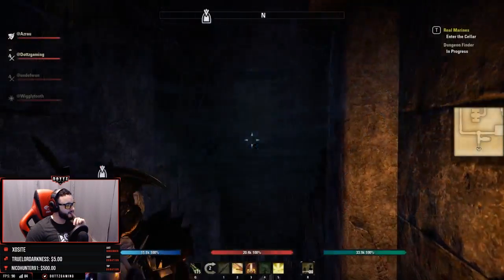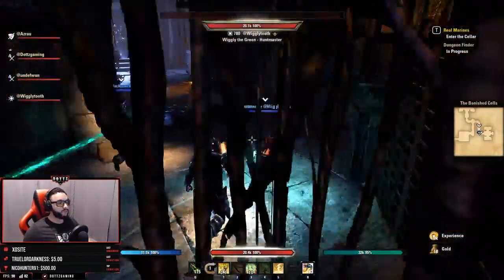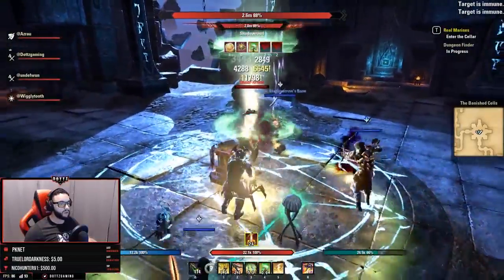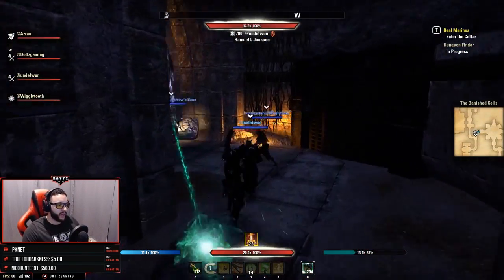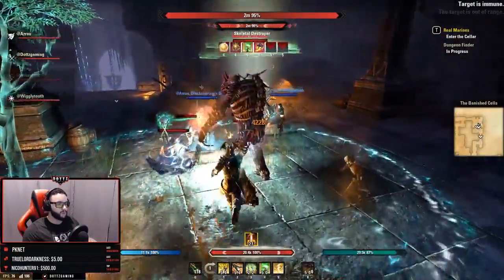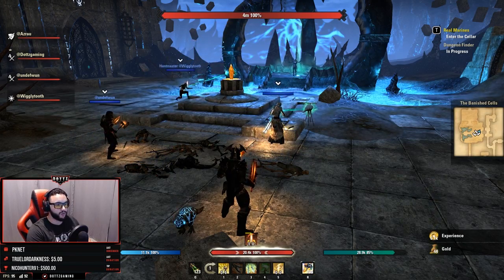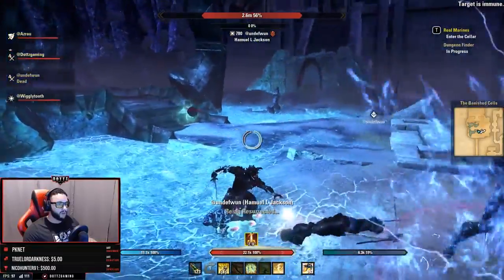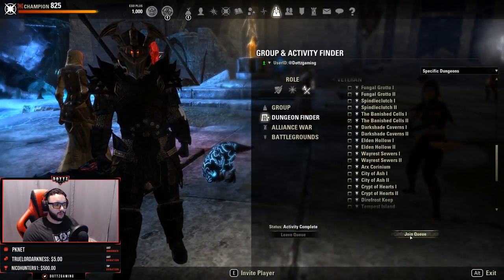ESO Veteran Dungeon Guide - Banished Cells 1 (Hard Mode)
The next episode of the ESO Veteran Dungeon guide series is now out, and for this one we will be covering Veteran Banished Cells 1 hard mode! This dungeon guide will show you the best ways to handle the mechanics of the bosses and all the mob packs!